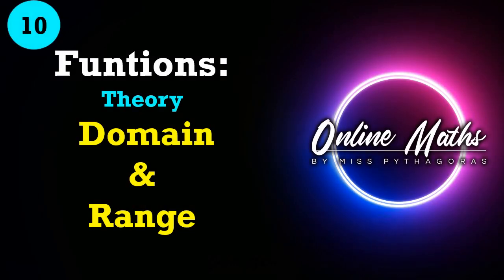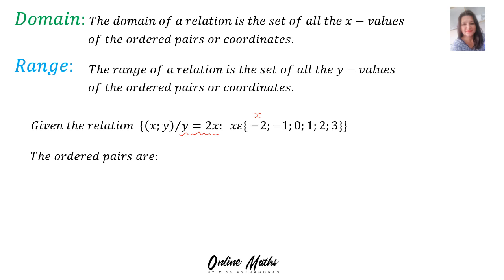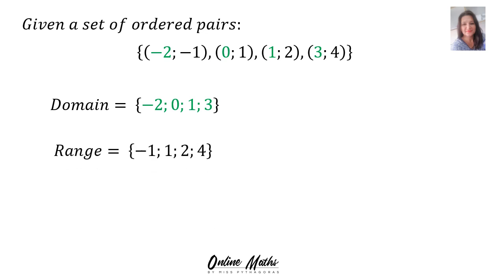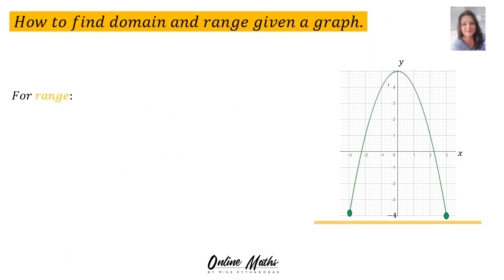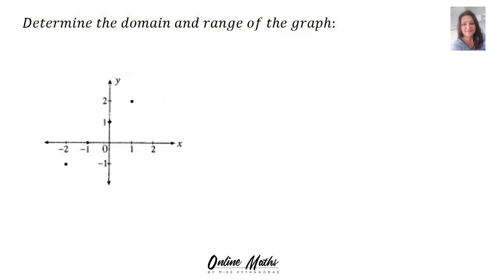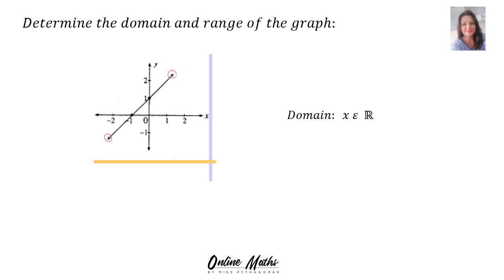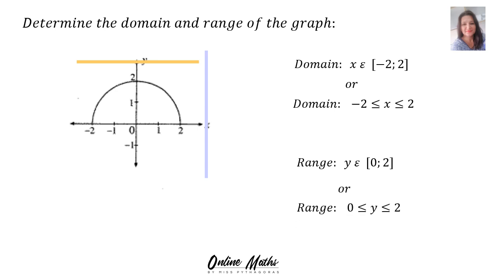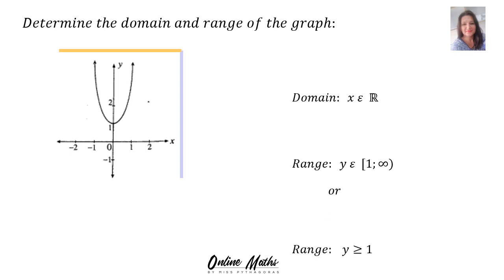Functions Theory Grade10: L4 Domain and Range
**In this video I explain the following content:** Domain and Range of a function.

In this Playlist of 4 videos, I will explain all the important concepts and methods which will help you to conquer all Theory on Functions in Paper 1.

The topics that I will explain in this video series are:
-Function notation
-Representation of a function

Please watch all the videos in the Playlist so that you can form a holistic picture of the Functions  chapter in Mathematics.  You are welcome to leave a comment or better yet, tell ALL your friends about Online Maths by Miss Pythagoras!